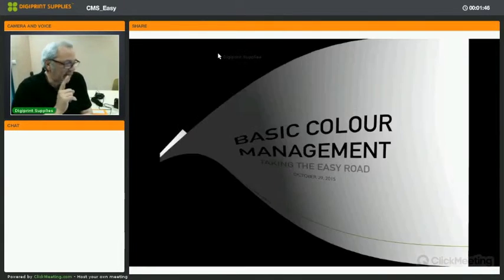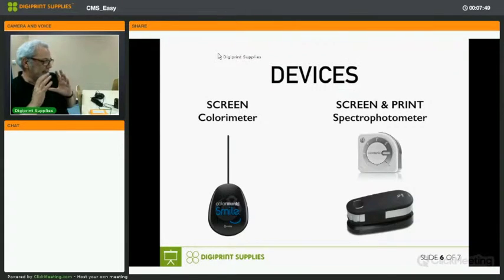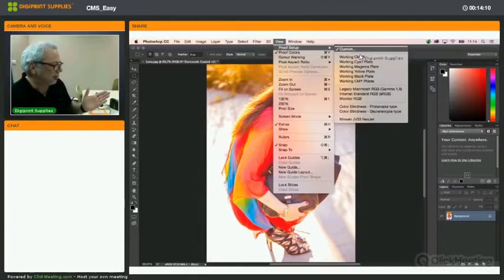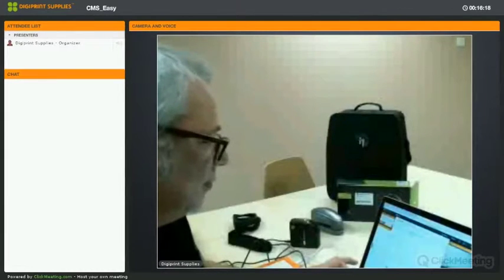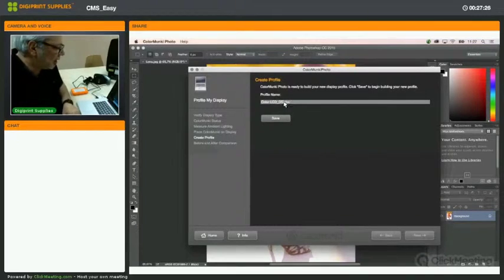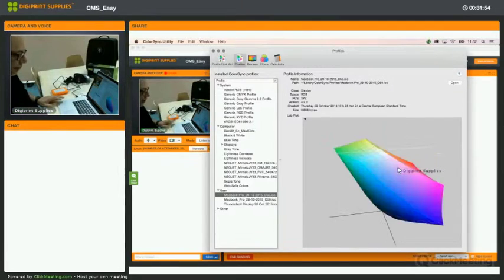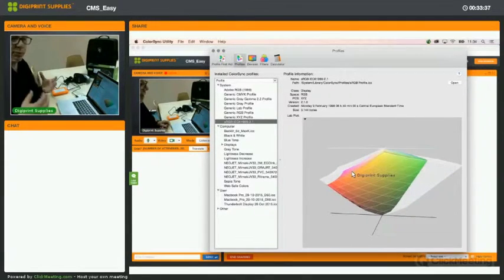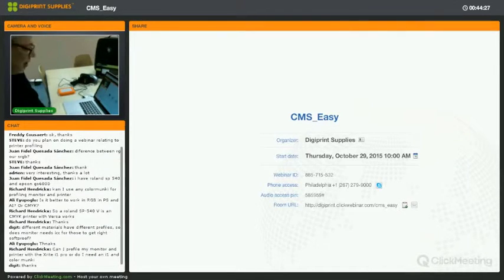WEBINAR REPLAY: Color Management Made Easy